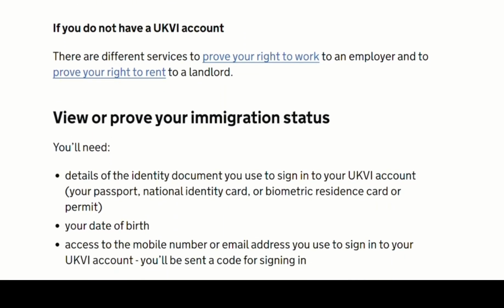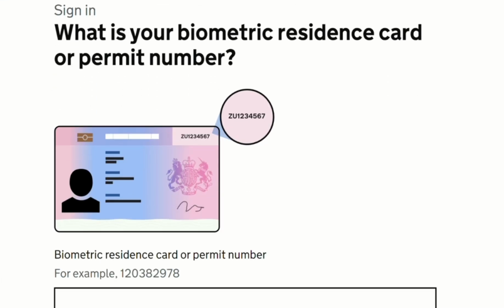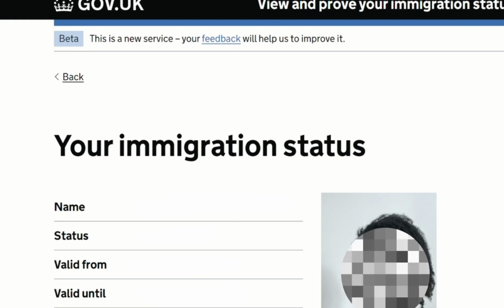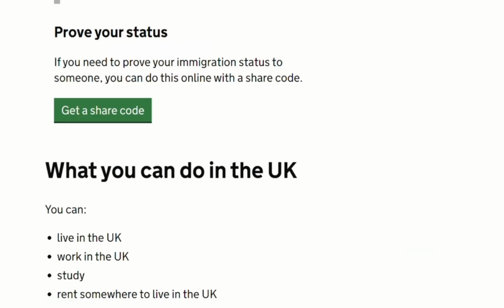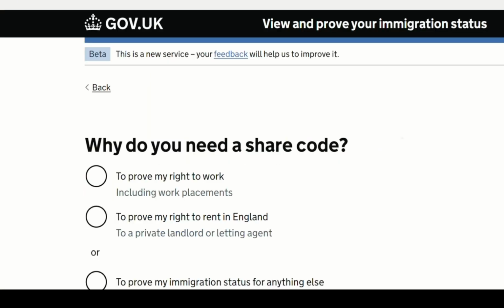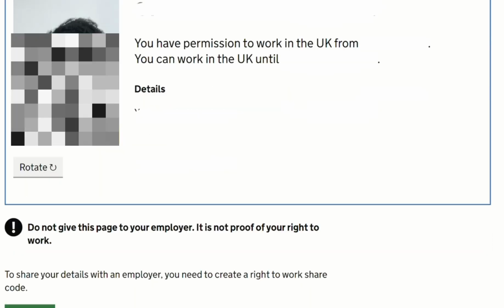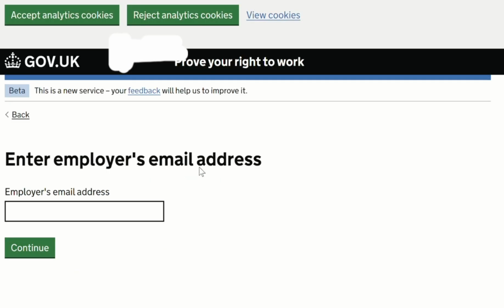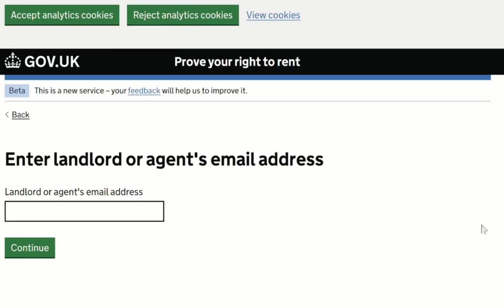How to get your SHARE CODE for RIGHT to Work in the UK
In this video, I share a step-by-step guide on how to get your share code to check your right to work and right to rent in the UK.

Follow these steps if your employer or landlord has asked you to get a share code to check your right to work or right to rent in the UK.

It is very easy to do.

Cynthia
Cynthia Academy

Pictures and videos source: Conservatives on YouTube

Get your Teacher, Teaching Trainee Teacher, Special Needs Support Teacher and Teaching Assistant CV sample here.

Links to Website

Under Section 107 of the Copyright Act of 1974, this video may contain copyrighted material used under the Fair Use doctrine for purposes such as criticism, comment, news reporting, teaching, scholarship, or research.

266 videos
1,167,848 views